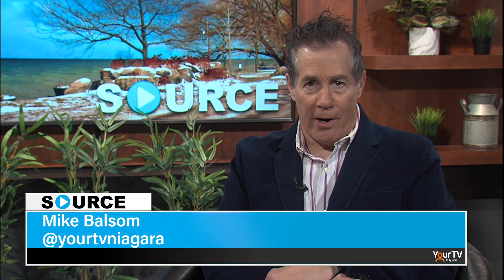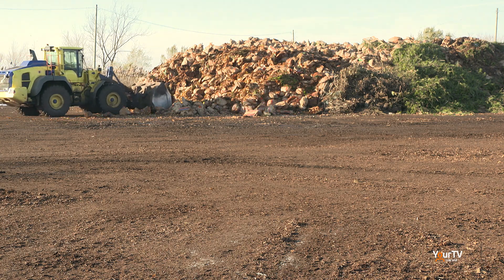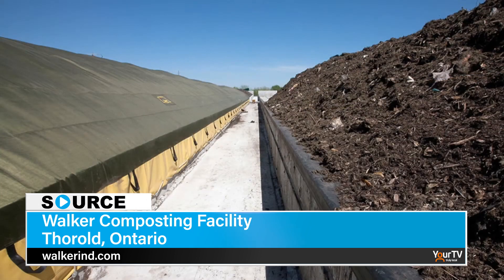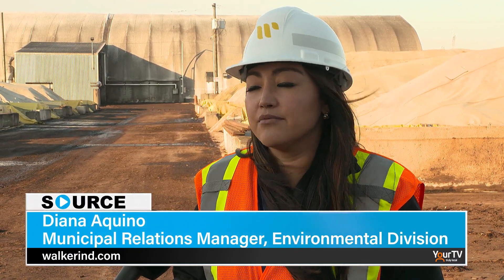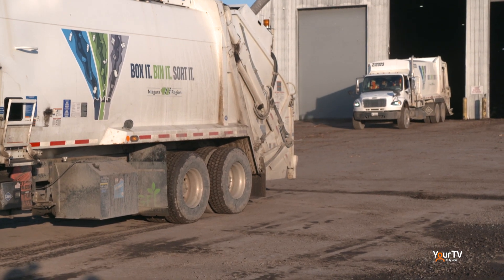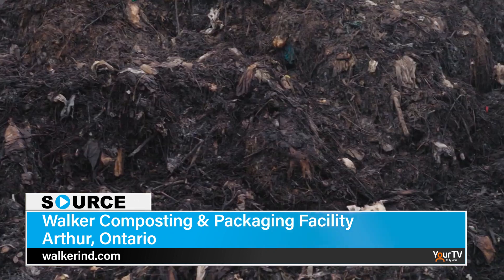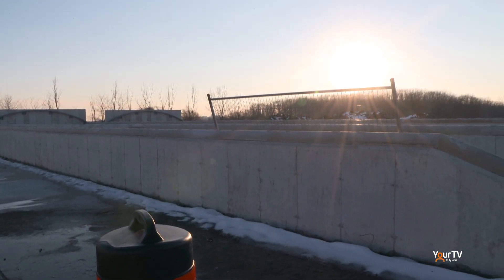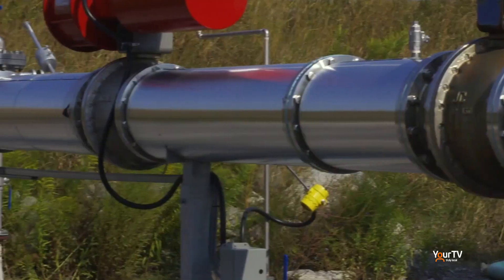Walker - Episode 2: Composting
Mike Balsom visits with Darren Fry at the Walker Campus to learn more about Composting. Walker’s 12-acre composting facility in Thorold, Ontario utilizes the patented GORE® technology to divert over 65,000 tonnes of organic materials from landfill annually.